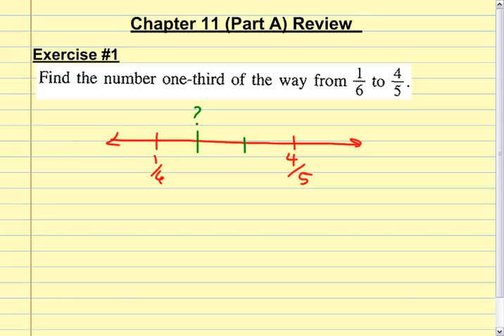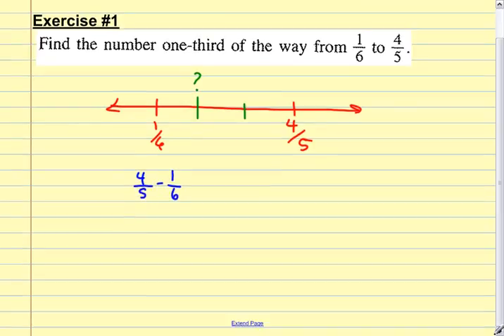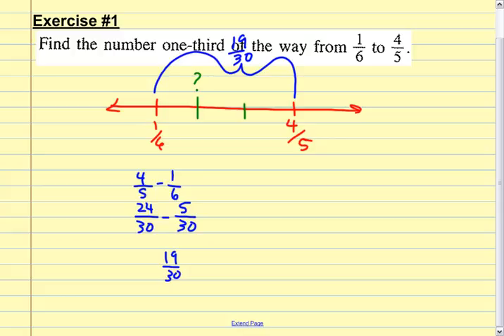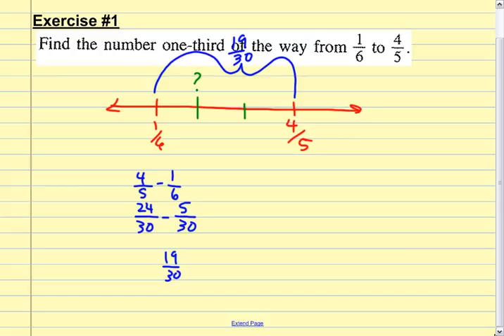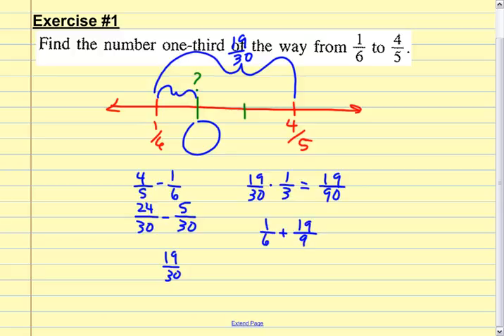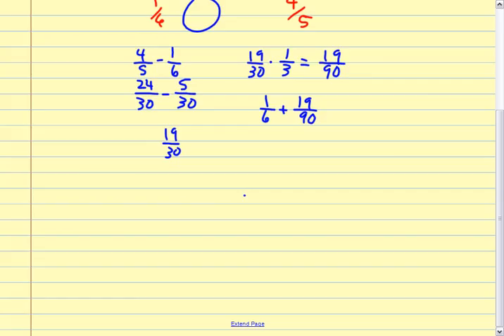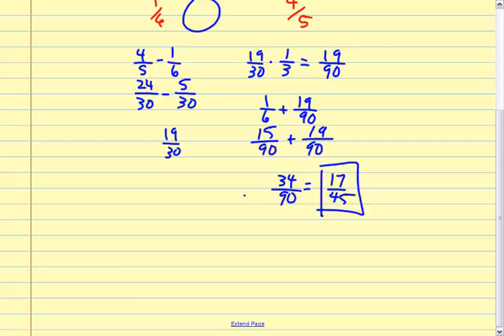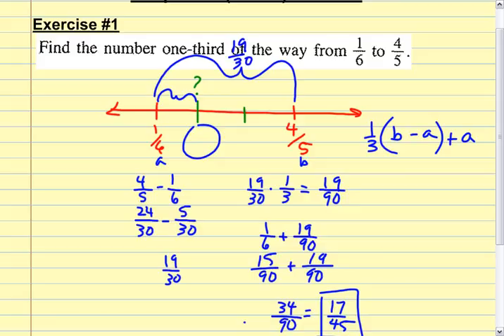Alg I, Ch 11A Rev 1